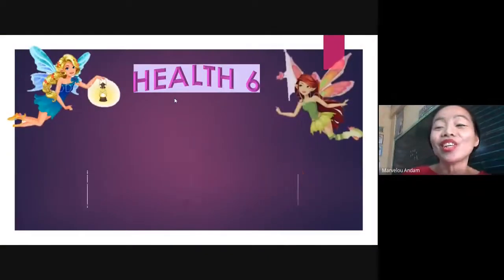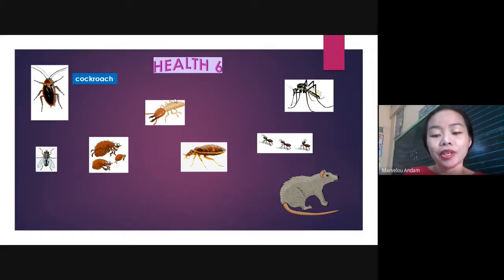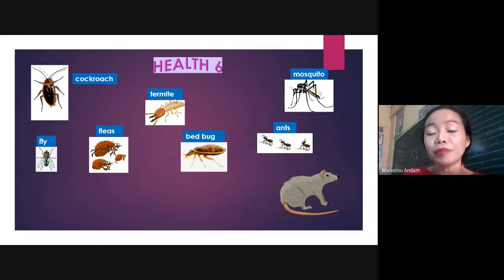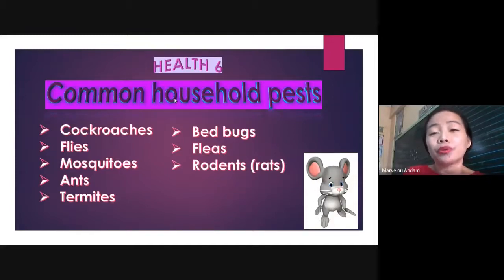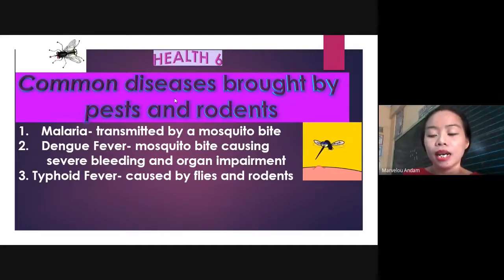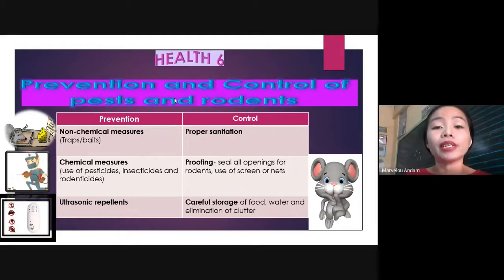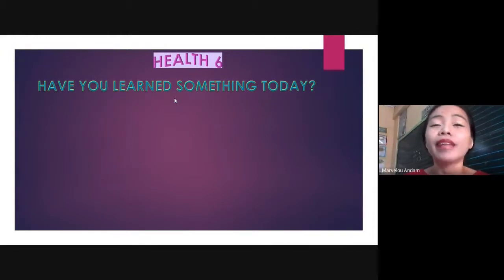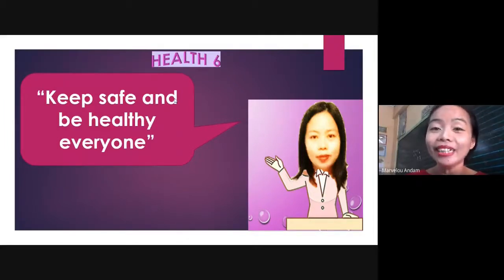Pests and Rodents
it tells what pests and rodents are and their  effects to human health